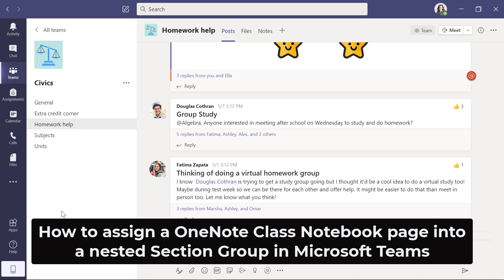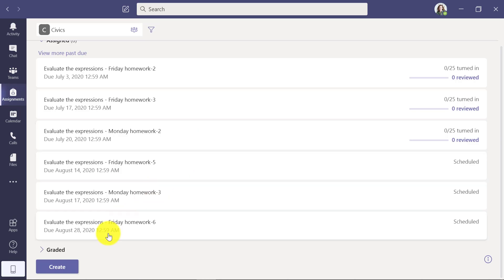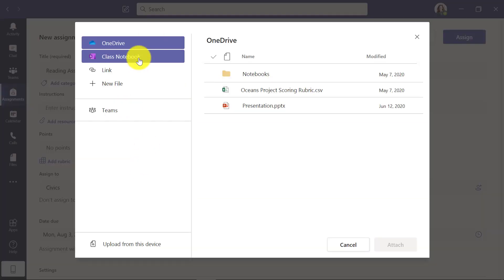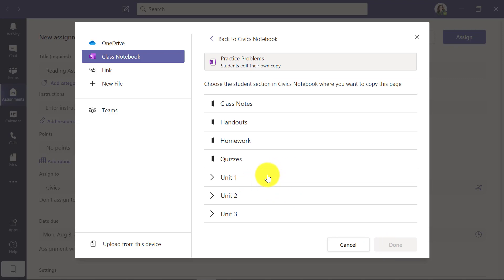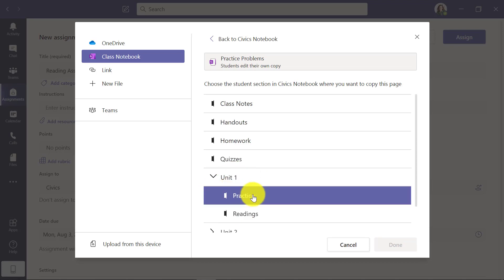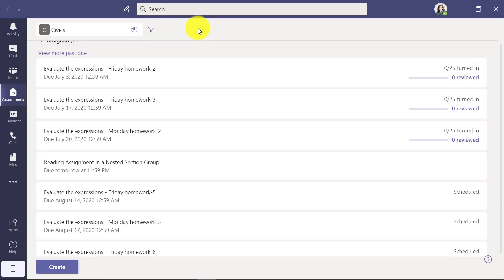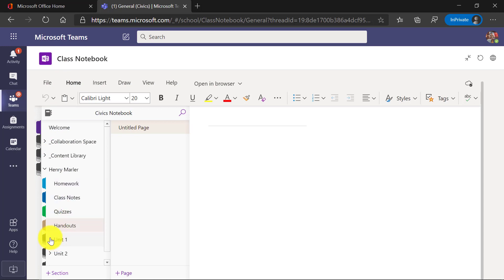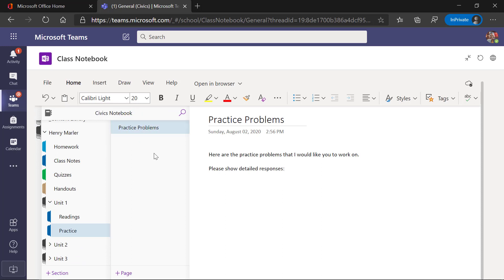OneNote Class Notebook in Microsoft Teams - using Section Groups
A step-by-step tutorial on how to use OneNote Class Notebook in Microsoft Teams -and distributing pages into nested Section Groups. This OneNote Class Notebook feature recently rolled out into Microsoft Teams and has been a top request. If you have nested Section Groups in your Class Notebook, this lets you distributed pages into it